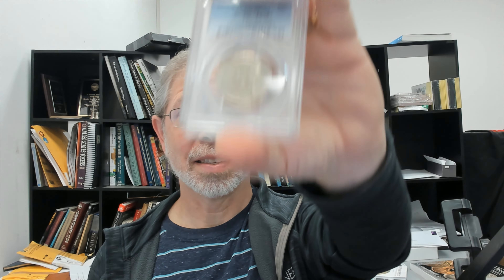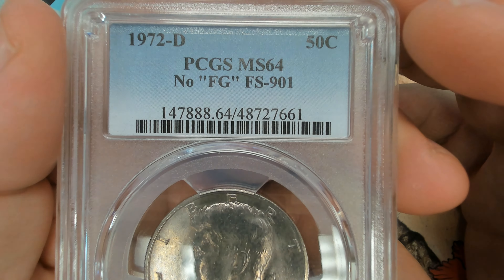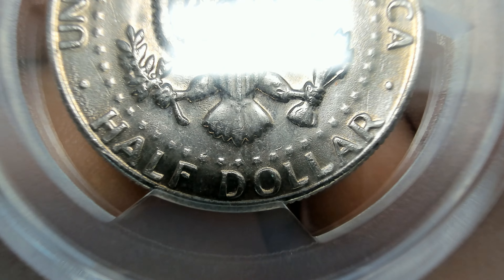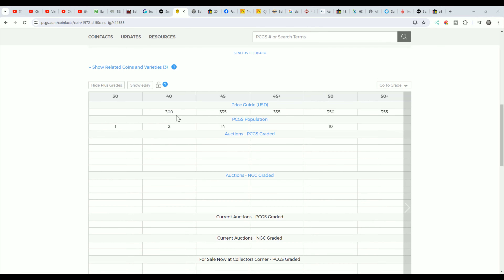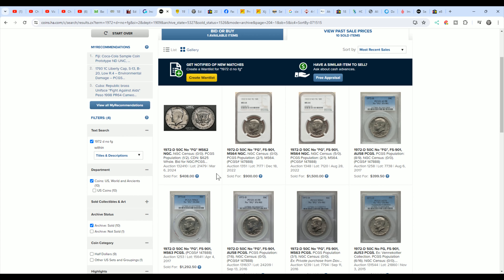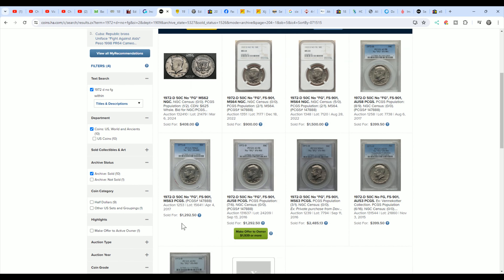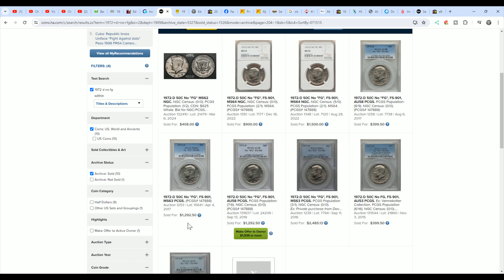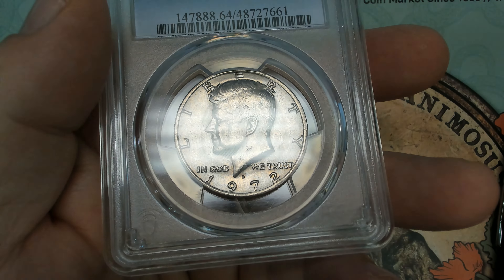I Found A $2,000 Half Dollar! No FG 1972!!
Are You Overlooking This Valuable 1972 Kennedy Half Dollar? DON'T Overlook This Valuable 1972 Kennedy Half Dollar!